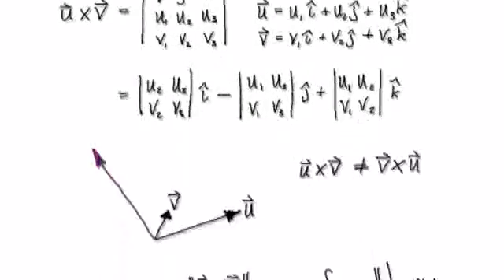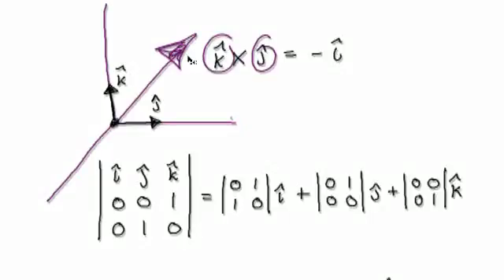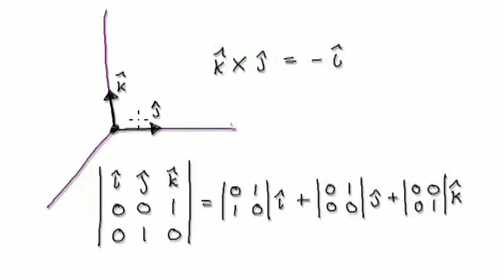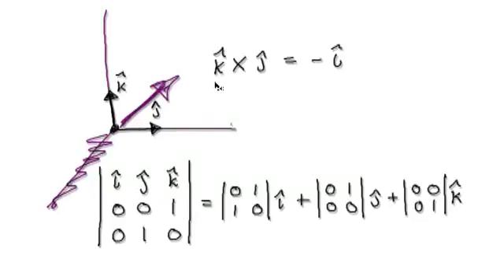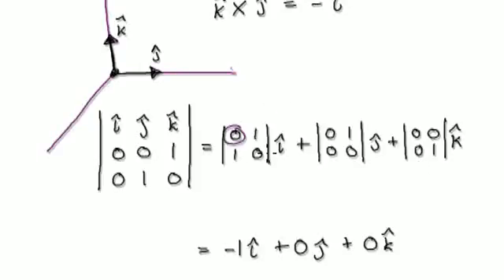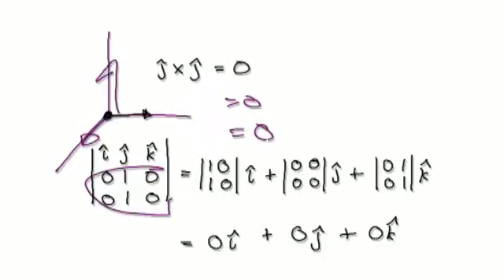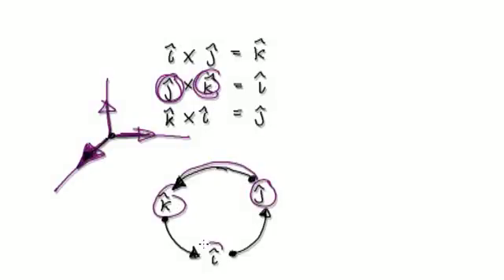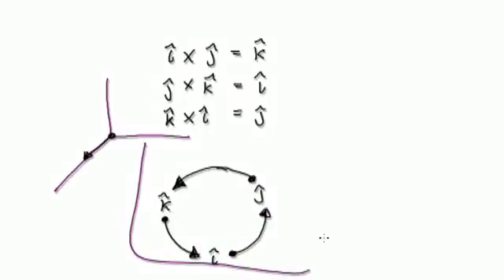Video 2904 - cross product right hand rule - Practice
cross product right hand rule